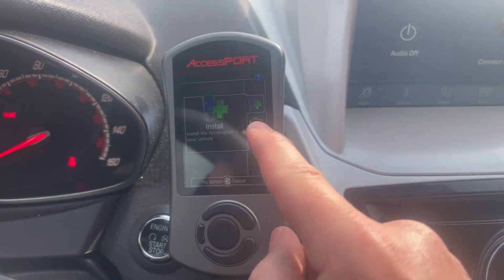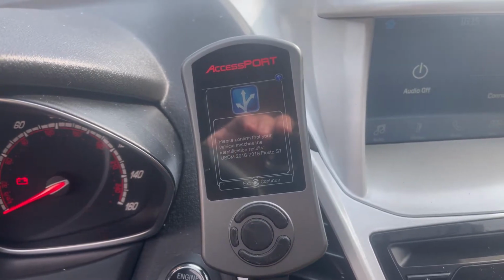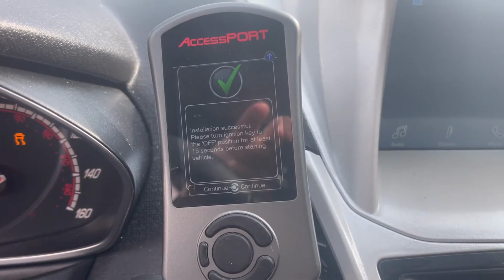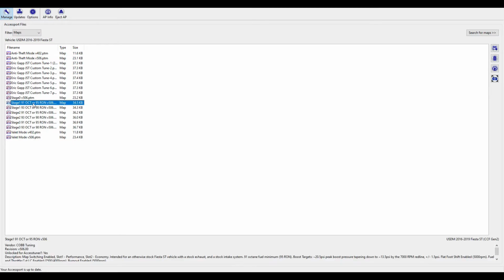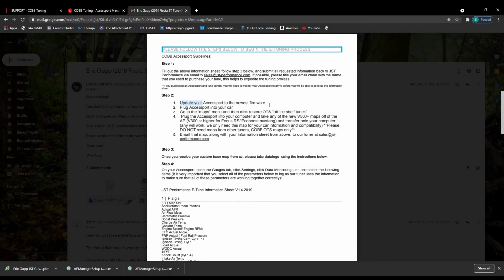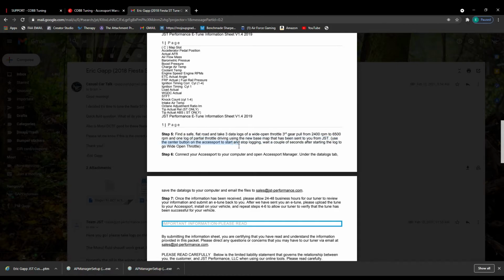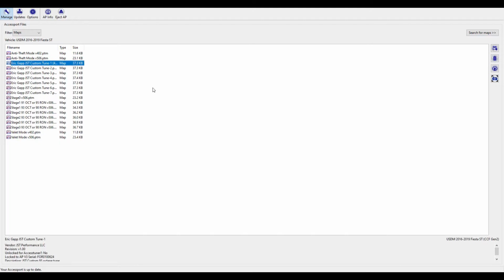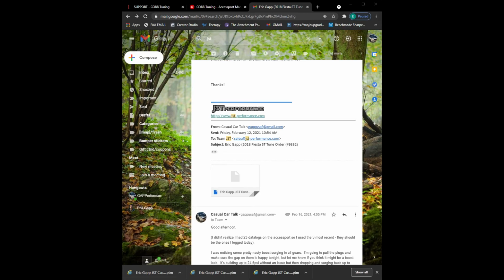E-Tuning With JST (2021)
How to run through the tuning process between your accessport and computer with a JST Performance Custom Tune! Please comment with any questions you have.